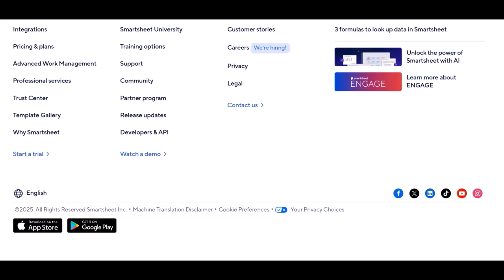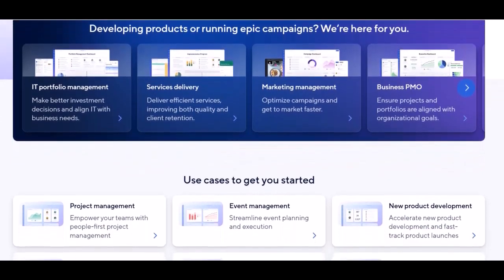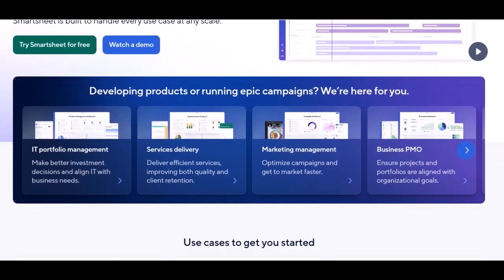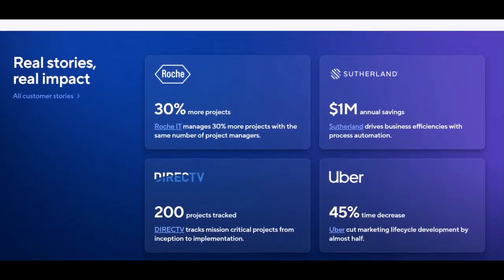Does Smartsheet make chart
In this video, you will learn about Does Smartsheet make chart

9 YouTube Channel Ideas to Help You Choose Your Own

✅IGNORE THIS
Related Search: